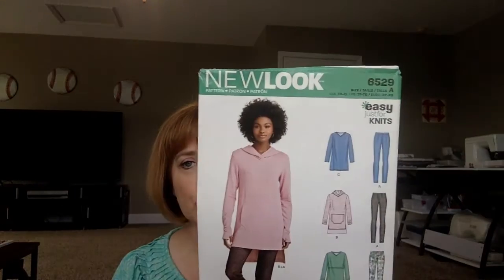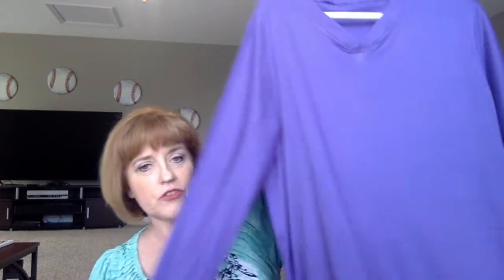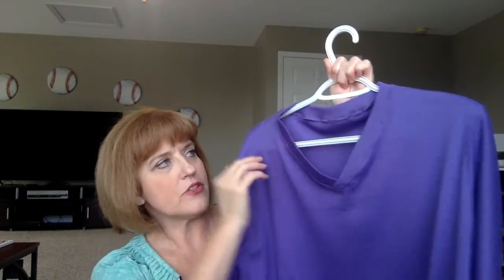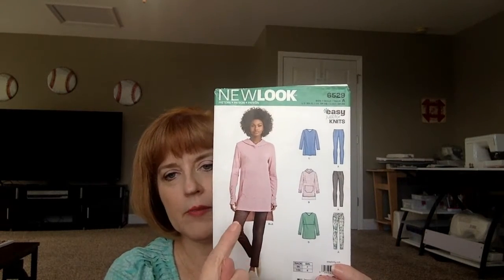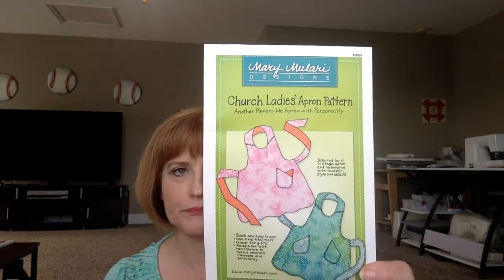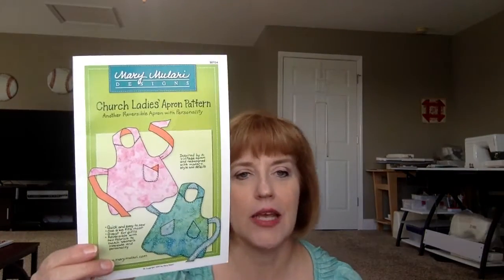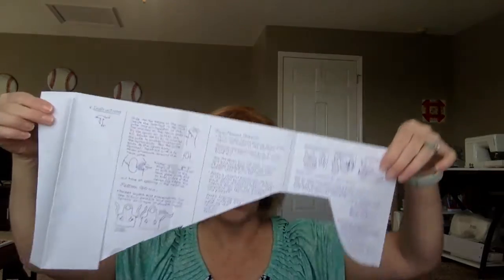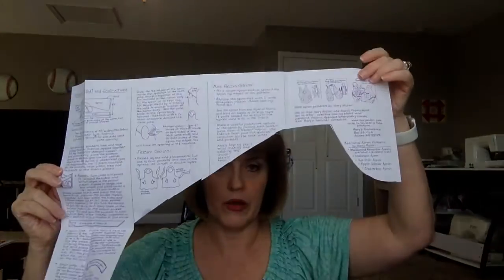fridaysews I MeMade I Patterns I Fall Makes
In this video, I share my recent "MeMades" (warts and all) and future sewing plans.

Mary Mulari Designs Church Ladies Apron Pattern (can be purchased on Amazon, as well as some ETSY stores)